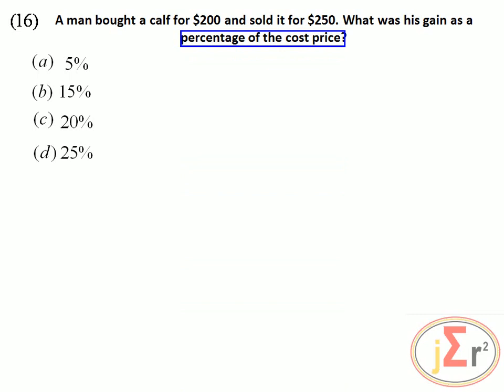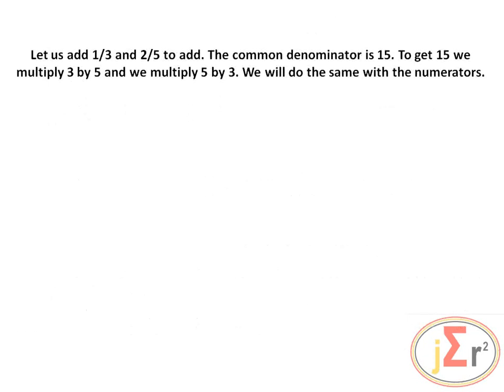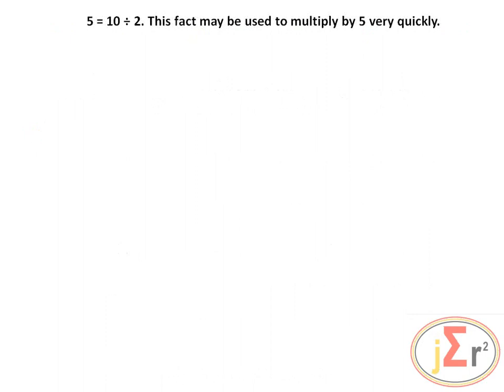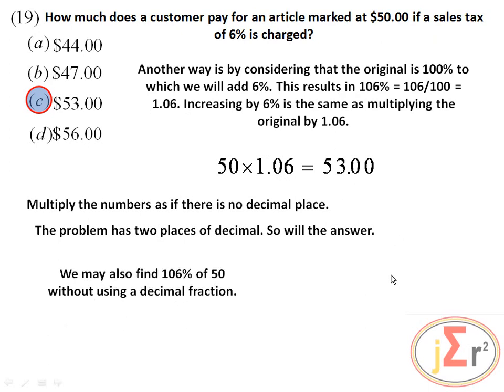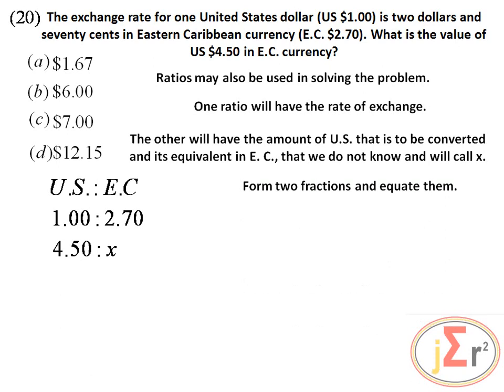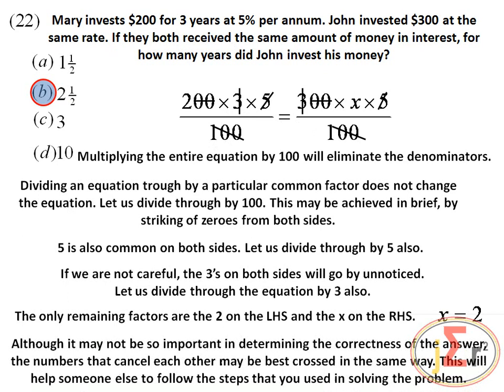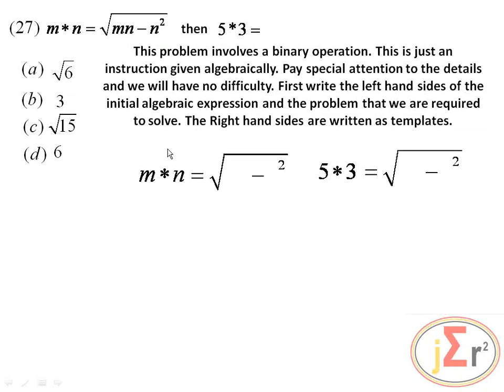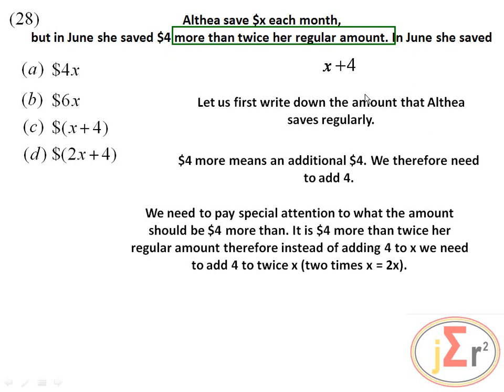CSEC MC Practice 7B pptx camrec